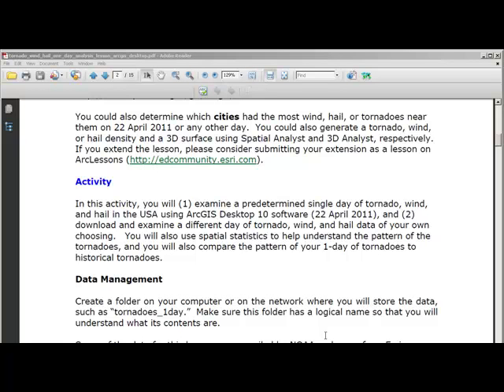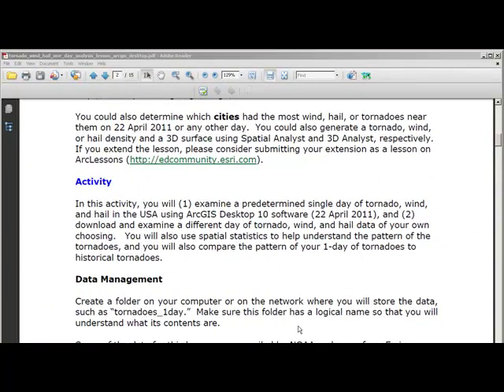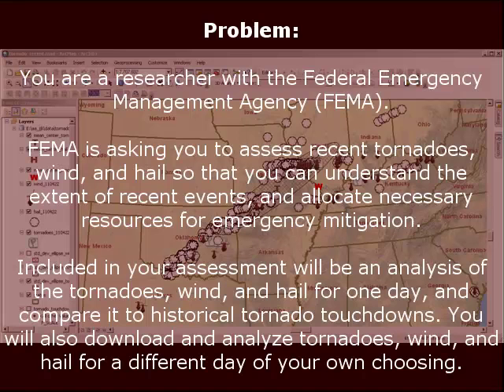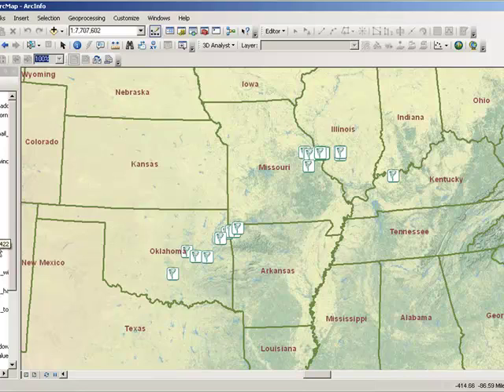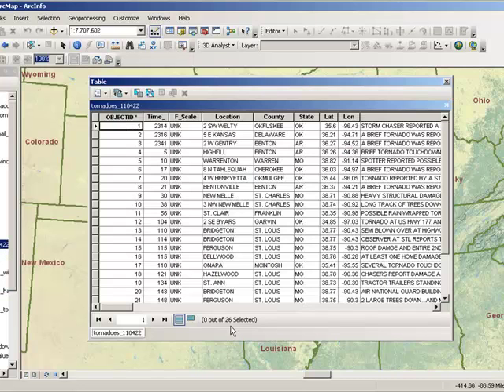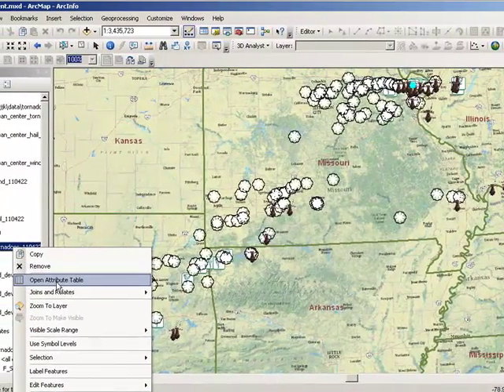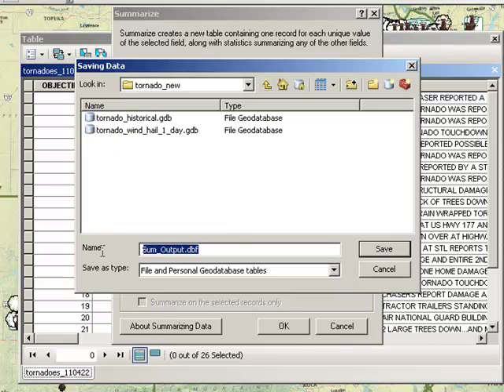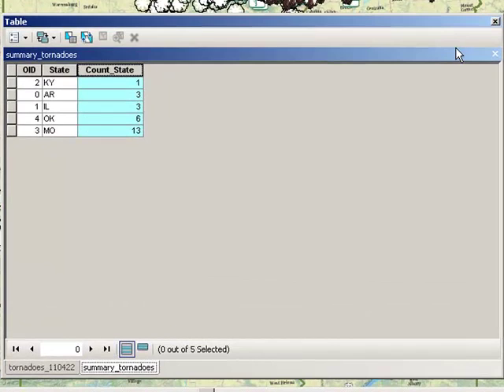Stormy Weather: Examining 1 Day of Severe Storms with GIS, Part 2